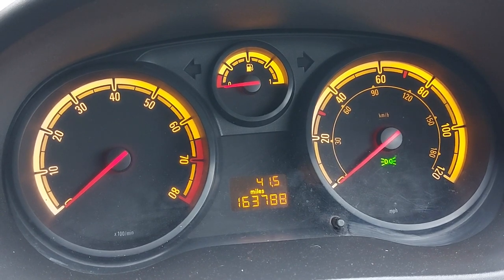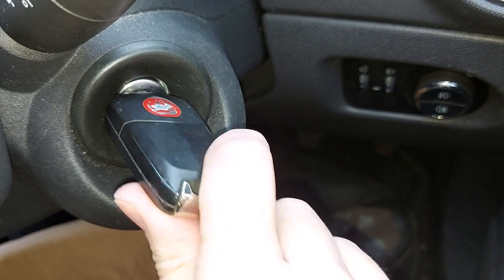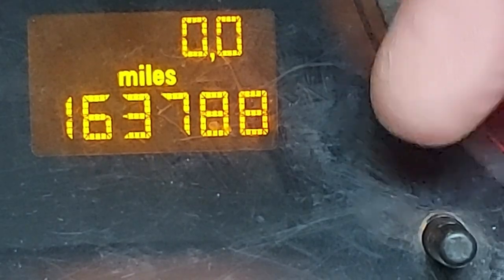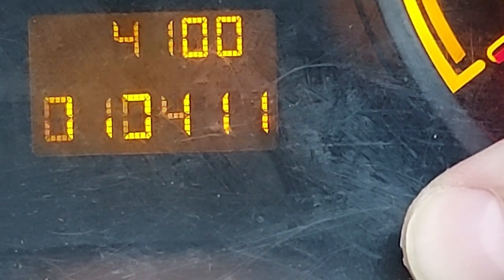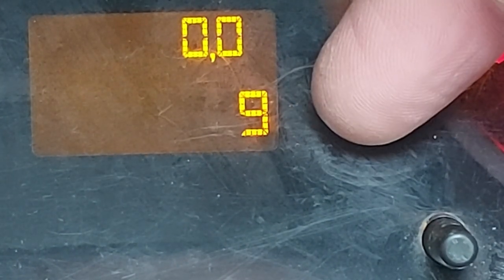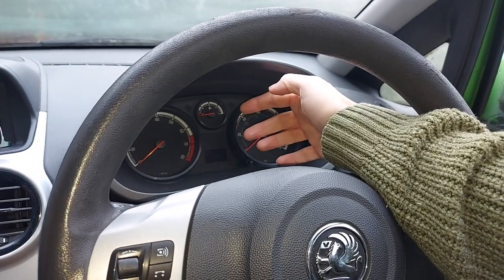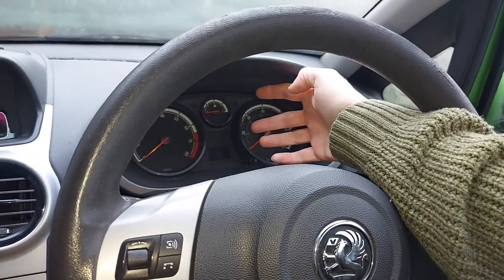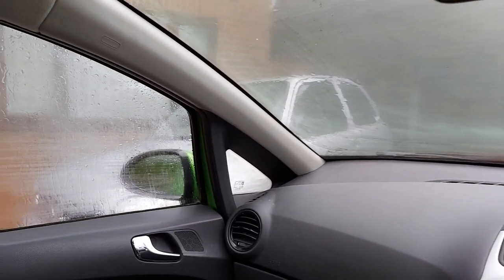Vauxhall Corsa D Tips: How To Find Temperature Gauge (Hidden Temperature Gauge in Secret Menu)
Hidden! How to find the temperature gauge on a Vauxhall Corsa D (Opel Corsa D). It is available via a secret menu.

In this video, we reveal how to:

    • find the screen that shows the engine temperature gauge
    • access the secret menu on a Vauxhall Corsa D (Opel Corsa D)
    • move through the secret menu to find the temperature gauge.

Get the know-how. Discover how to find the engine temperature gauge on a Vauxhall Corsa D, with CarSpyTV (Opel Corsa D).